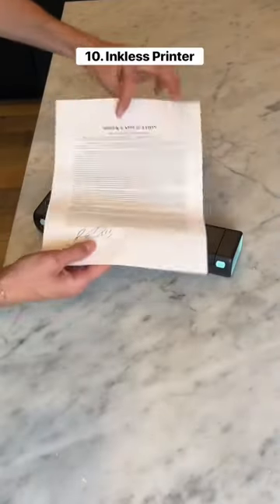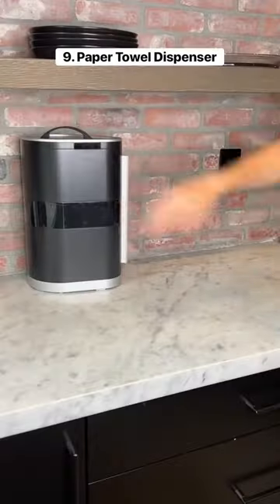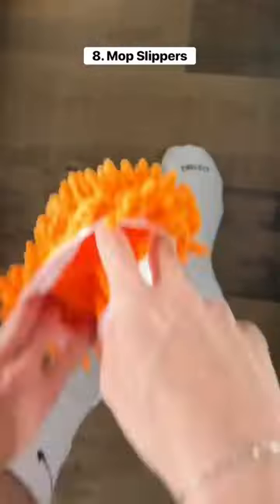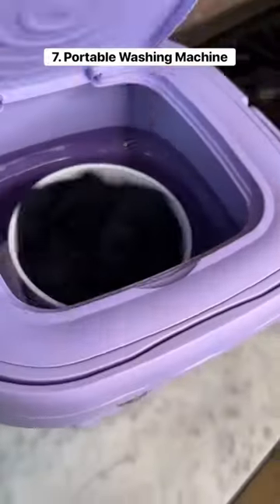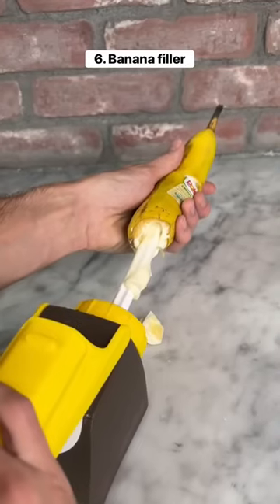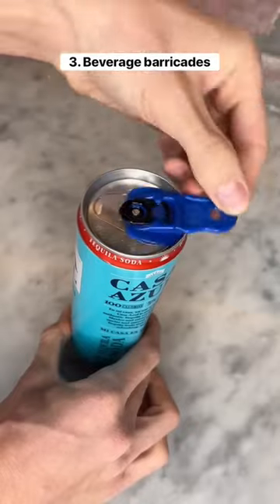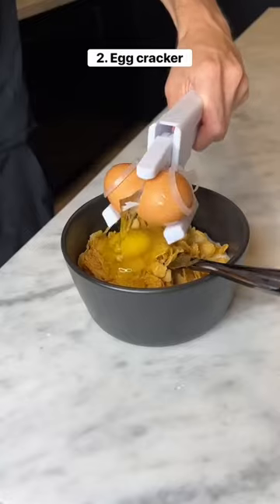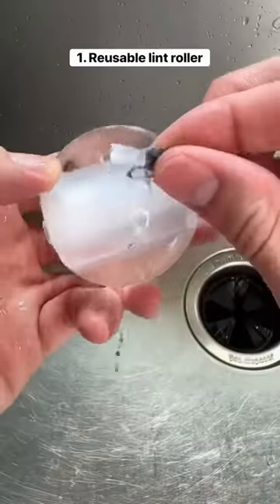7 Must-Have Amazon Home Gadgets You'll Love in 2023#shorts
7 Must-Have Amazon Home Gadgets You'll Love in 2023
In this video, we're showcasing 7 incredible Amazon home gadgets that will make your life more convenient and enjoyable. From a wireless printer to touchless paper towels, mop slippers, a portable washing machine, pinning whiskey tools, beverage barricades, and even an egg cracker – we've got you covered. Whether you're looking to streamline your daily routines or impress your guests with innovative home solutions, these gadgets are a game-changer. Join us as we explore the future of home automation and uncover the best products you can find on Amazon today!